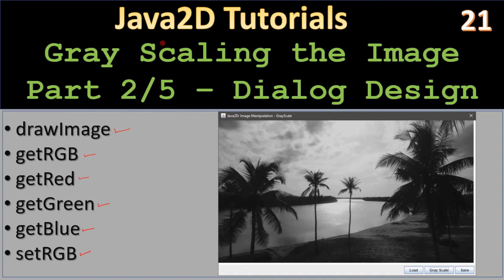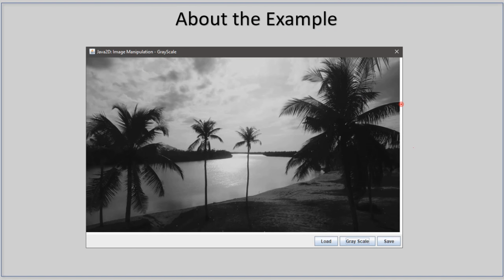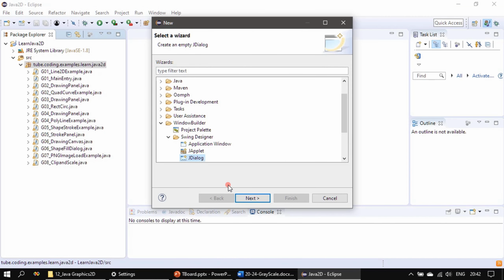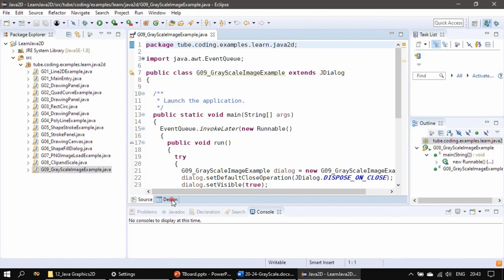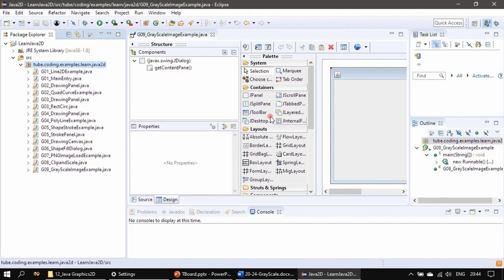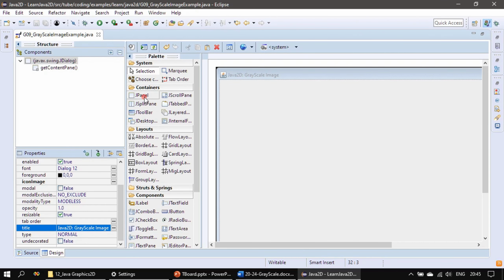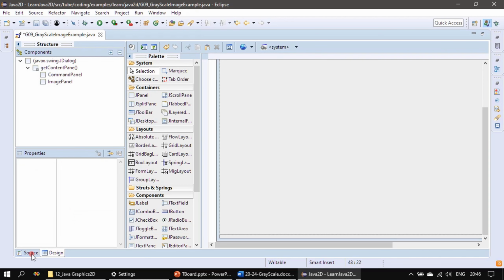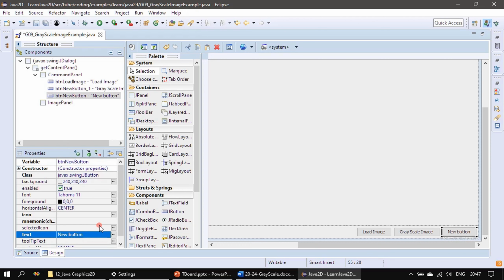GrayScale | Part 2 - About the Example & Design | Java2D Tutorial #21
In this Java2D Tutorial, we will design the dialog with all the required controls.